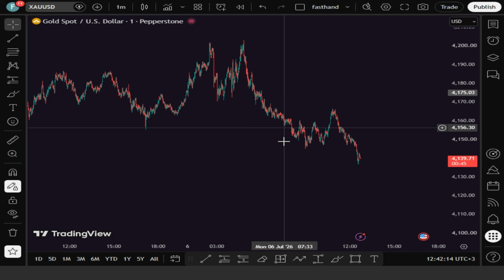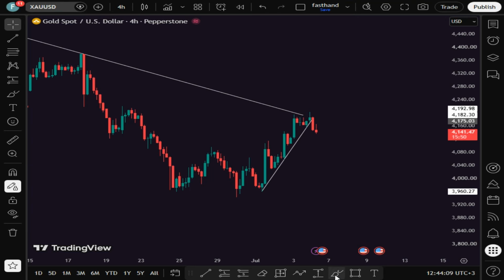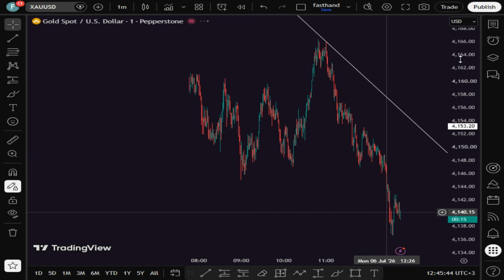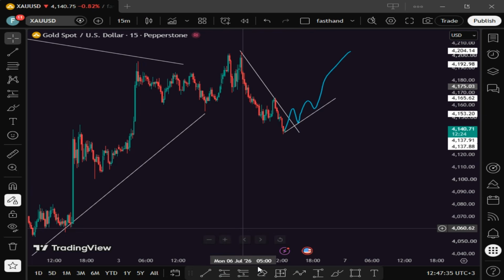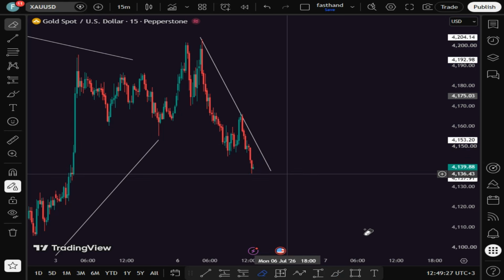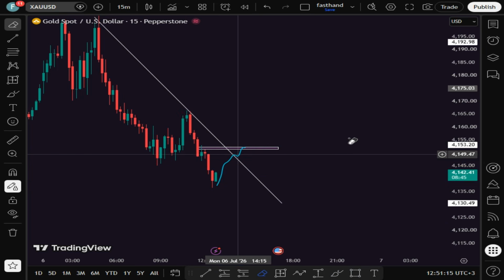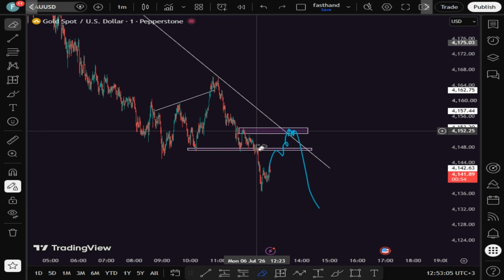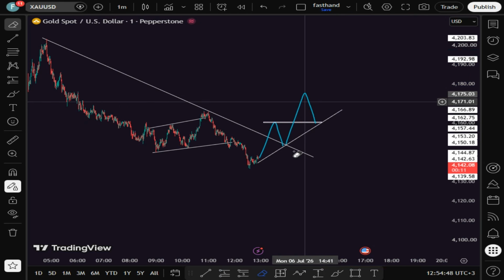This is Exactly How I Trade XAUUSD Step-by-Step in 2026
🔑 What you'll learn:
This is Exactly How I Trade XAUUSD GBPJPY GBPUSD (Step-by-Step Blueprint)